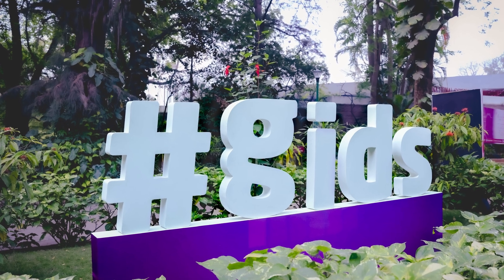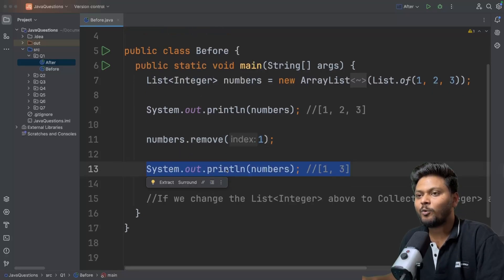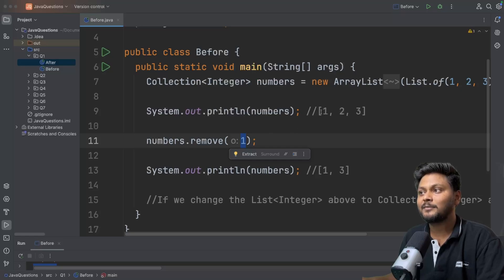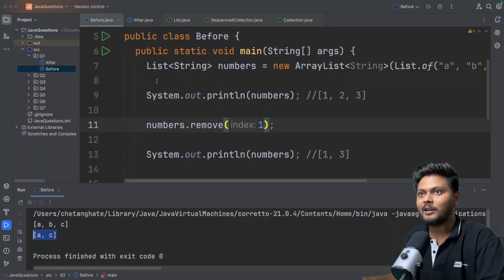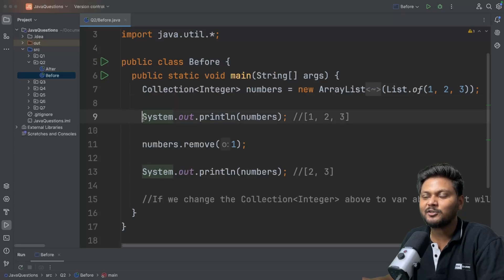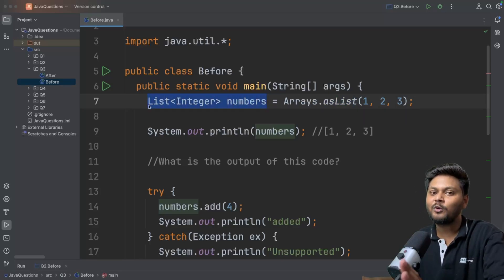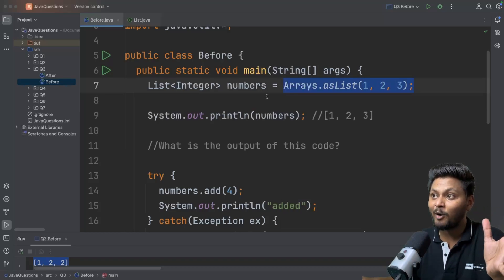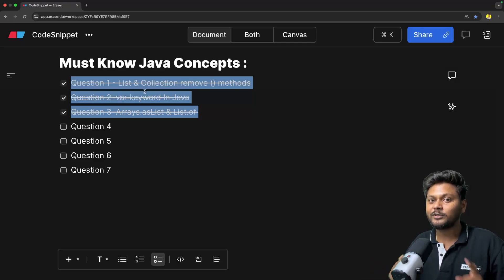Inside Java : What You Need To Know | Top 7 GIDS Learnings | Part 1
Get an insider's view into the most powerful Java insights shared at the recent Global Developer Summit!
In this video (Part 1), we dive deep into 7 unique, thought-provoking Java questions and concepts that challenge even experienced developers. These takeaways are not from your typical tutorials — they're battle-tested lessons from the real world.

👨‍💻 Whether you're a Java beginner or a seasoned pro, this video will sharpen your Java knowledge.

Chapters:
0:00 - Introduction & Agenda
0:49 - Q1  Remove In List & Collections
7:10 - Q2 :Type Inference
9:50 - Q3  Unknowns In Arrays.asList
14:00 - Outro